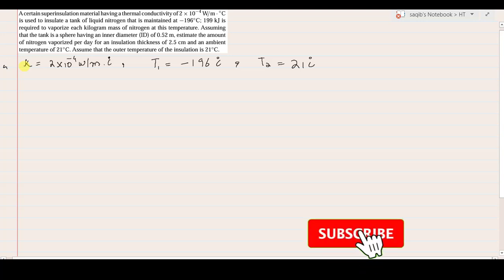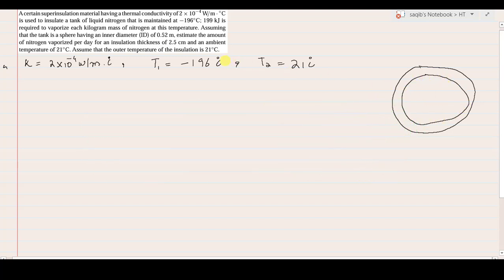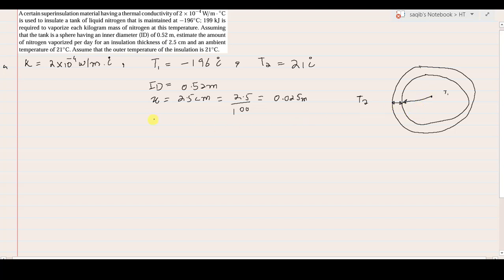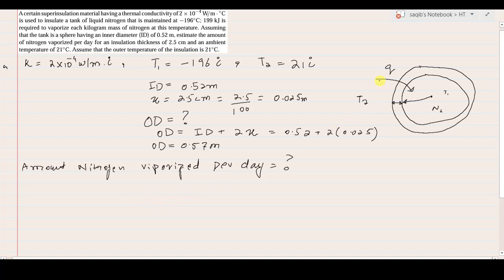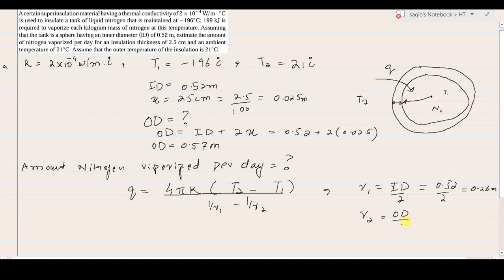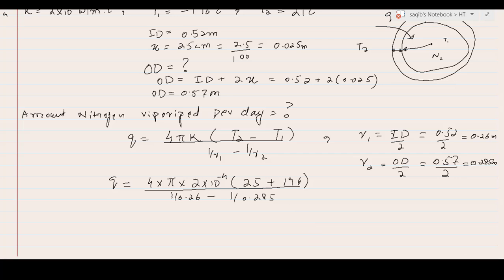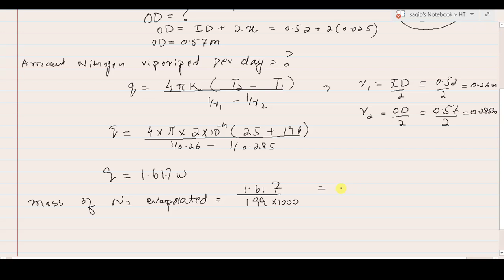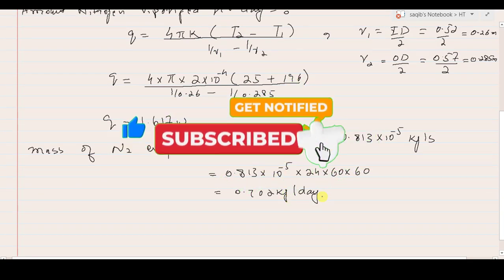Problem 1.5 Estimate the amount of nitrogen vaporized per day for an insulation thickness of 2.5 cm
A certain superinsulation material having a thermal conductivity of 2 x 10-4 W/m • °C is used to insulate a tank of liquid nitrogen that is maintained at —196°C; 199 kJ is required to vaporize each kilogram mass of nitrogen at this temperature. Assuming that the tank is a sphere having an inner diameter (ID) of 0.52 m, estimate the amount of nitrogen vaporized per day for an insulation thickness of 2.5 cm and an ambient temperature of 21°C. Assume that the outer temperature of the insulation is 21°C.